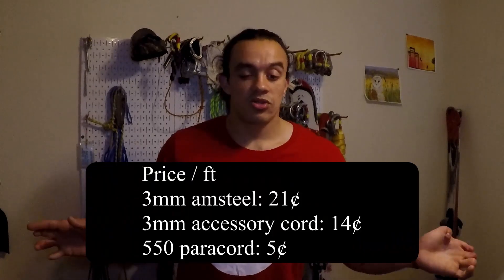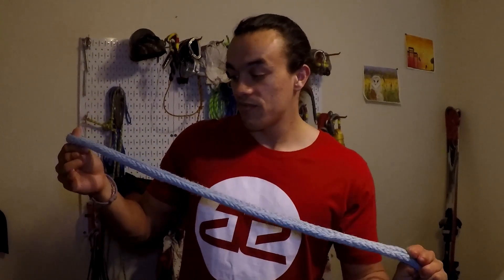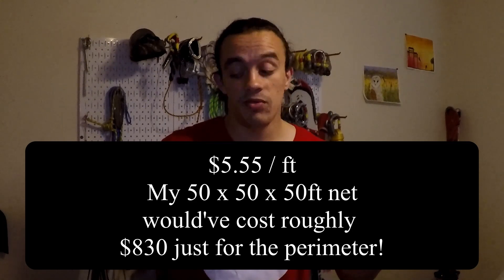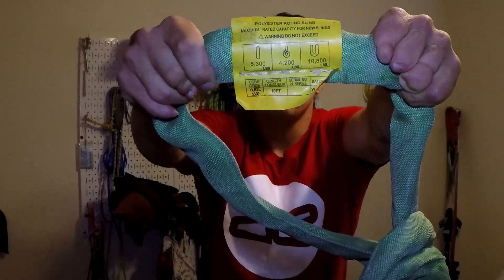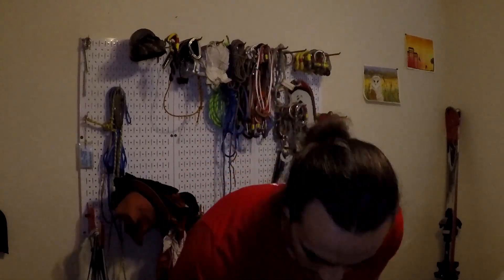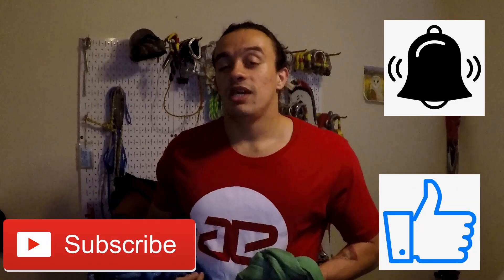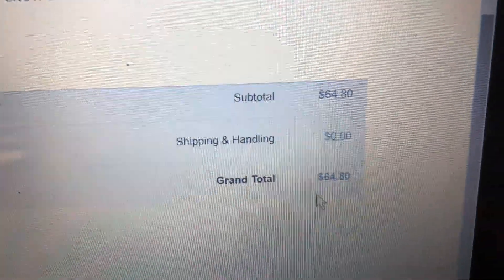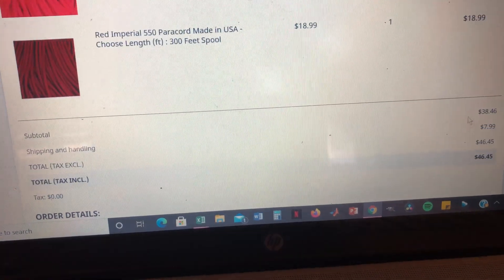How To Make A Spacenet: Part 2 Buying Materials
Hey Everybody! I now made an intro video about spacenets so here is part 2! This video goes over how to choose your perimeter for your net. There are 3 major options for this: Rope, Amsteel or Spansets. All are acceptable options... It comes down to what you plan to do with your net and what your budget is.

Your feedback is very important and always extremely appreciated! :) Next video will go over how I set up my net. There are a few things that'll make this process much easier that I have now learned. Tune in so you don't miss out on these and more :)

I've now made two spacenets with the most recent one having a 15m x 15m x 15m perimeter. This was huge! I made a few mistakes along the way and learned a lot of new things. I'd like to share the do's and dont's with all of you so that your first spacenet making experience is a fun one!

Oh... And for those of you that read this far; know that I don't plan to keep this spacenet that I will be making.